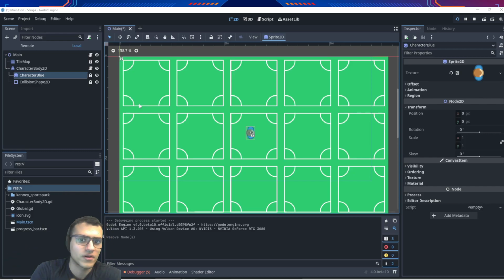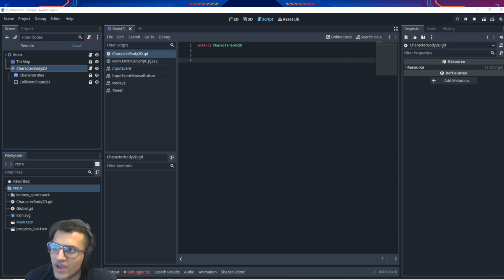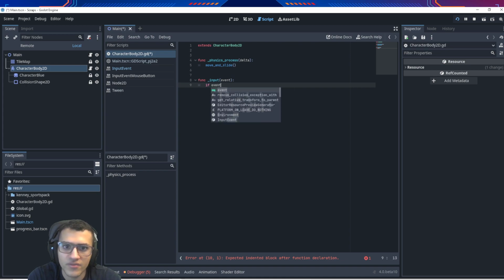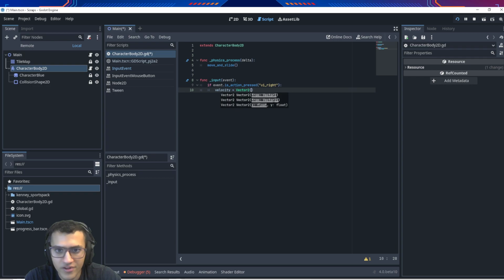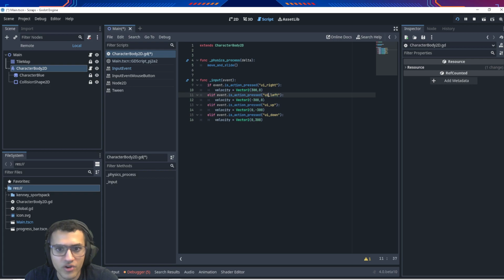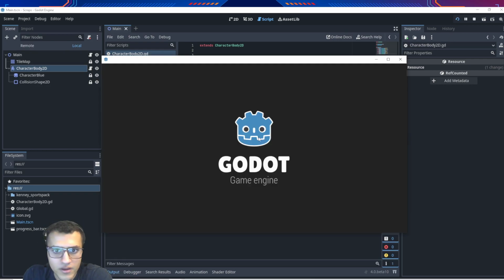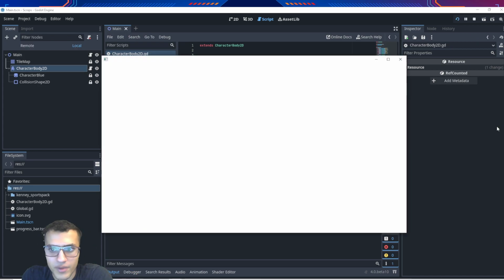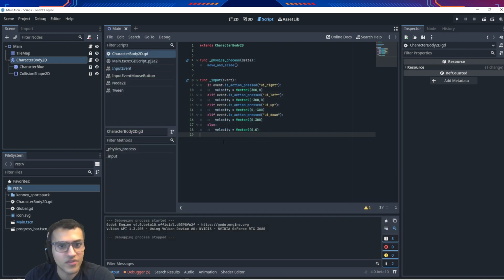4 Directional Movement In less than 3 minutes Using Godot 4.0!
In this video we'll walk you through:
- How to Code 4 Directional Movement in Godot 4.0!

Our channel is about Simplifying Game Development for you! We cover lots of cool stuff such as "How to think like a Game Dev", Game Dev Tutorials and many different Godot tutorials.